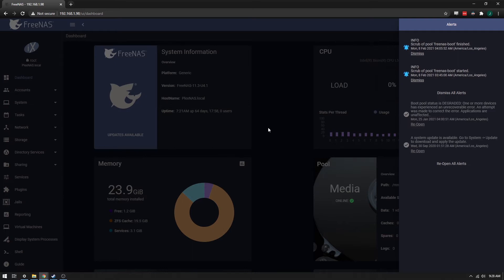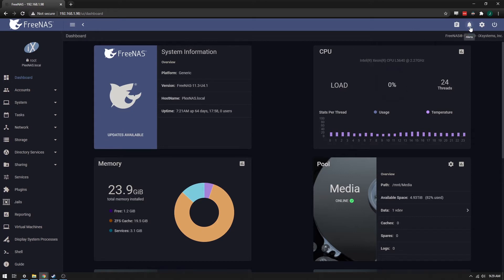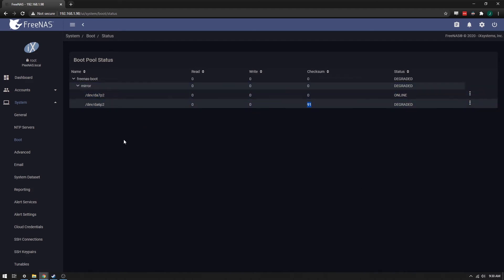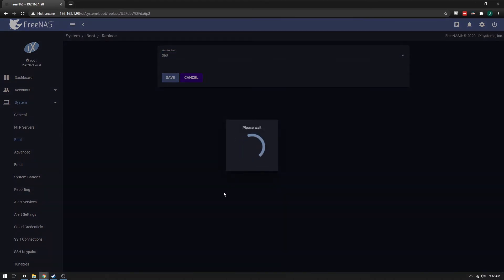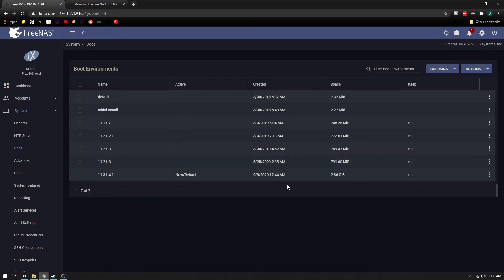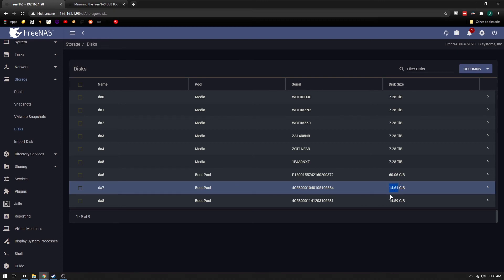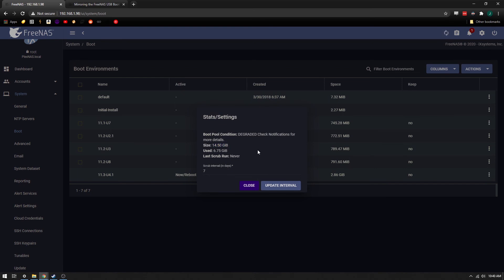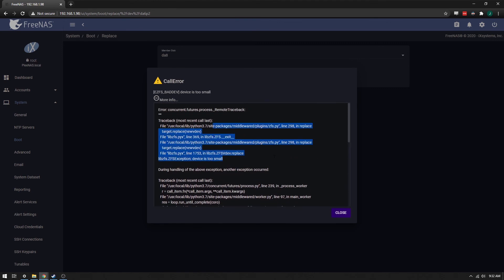Replacing Mirrored Boot Disk FreeNAS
BitCoin: 1FFEYXbgroj7D41Q9pg9Qpq2maMBRCPHNK